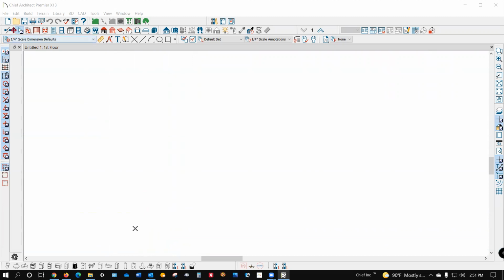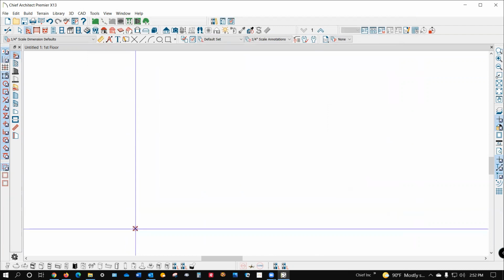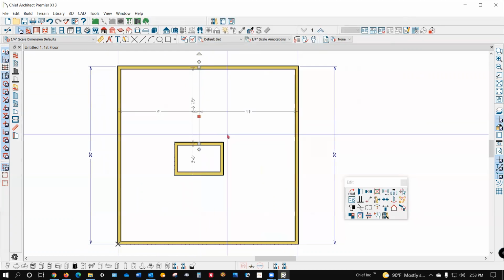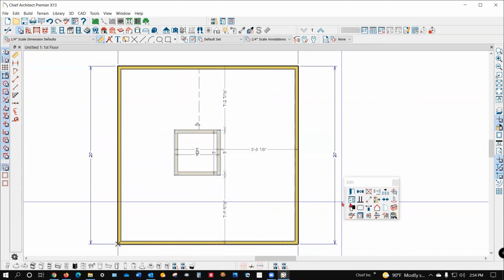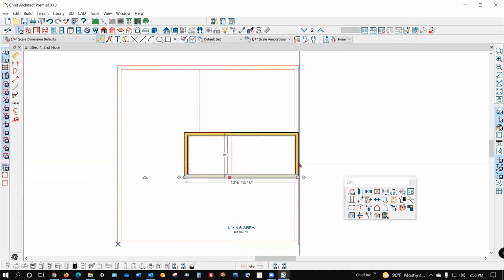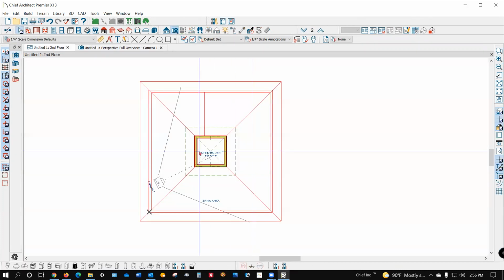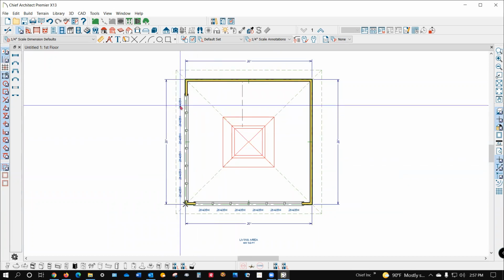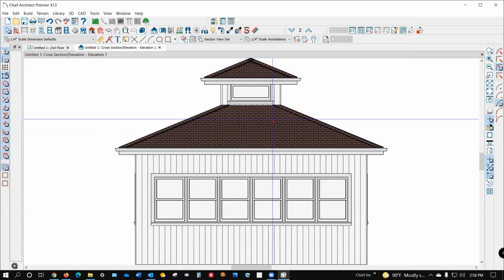A simple tea house in X13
A question posed at Chief Talk today